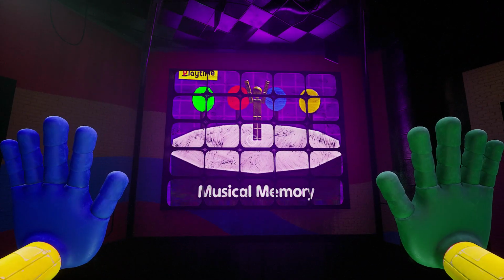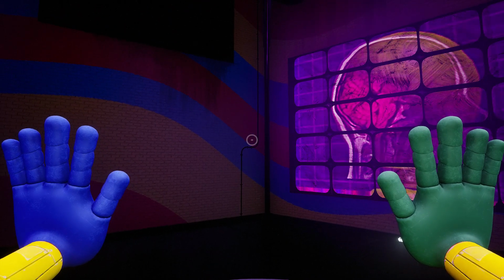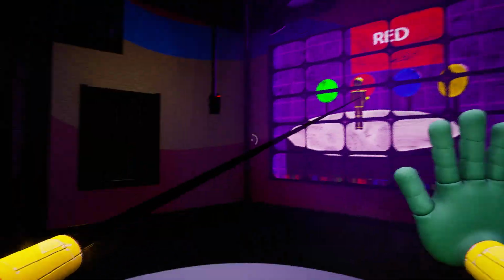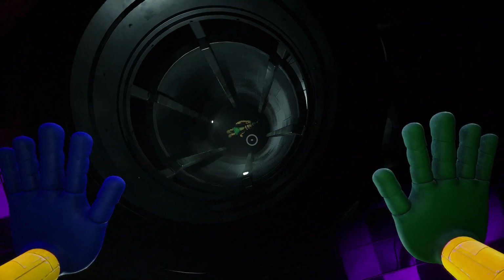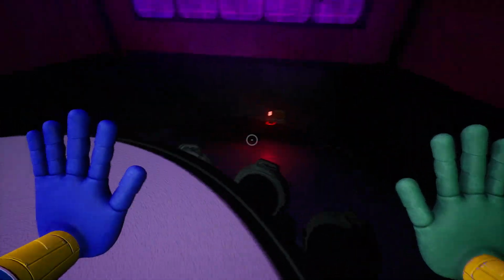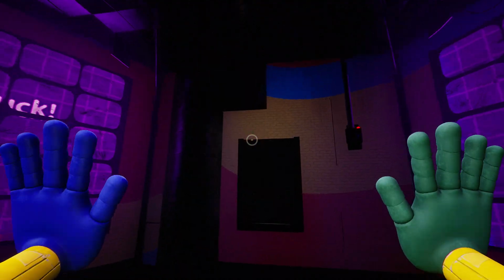CHAPTER 2 CHARACTERS REVEALED POPPY PLAYTIME MONSTER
THIS GAME MADE ME CRY II

facebook myself
instragram
Google Plus

about : thegodaj is a youtube channel where you will gaming video in hindi I hope this video was useful and you like it if you did thump up button . please subscribe to my channel